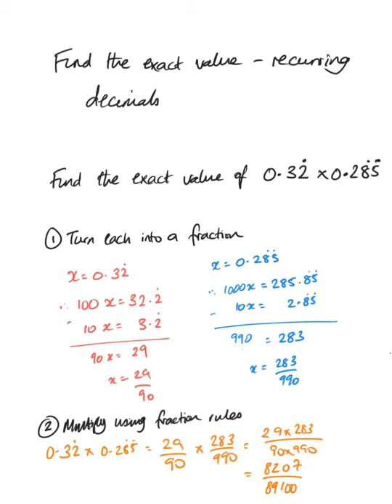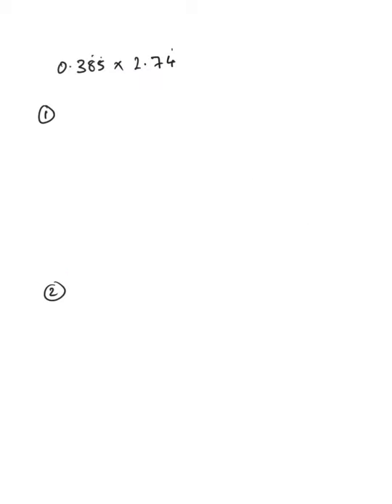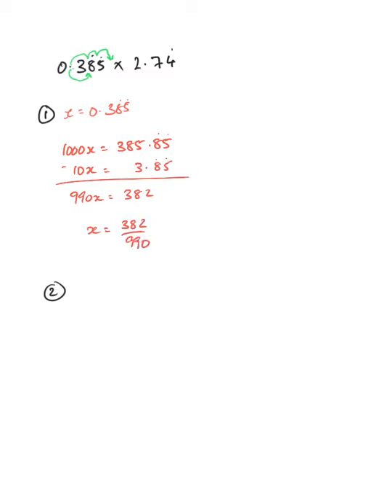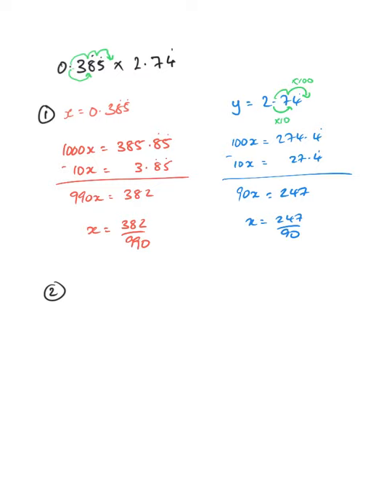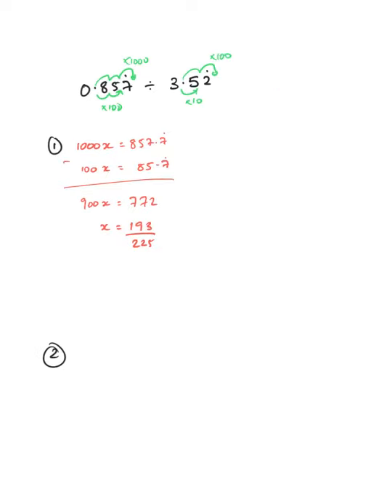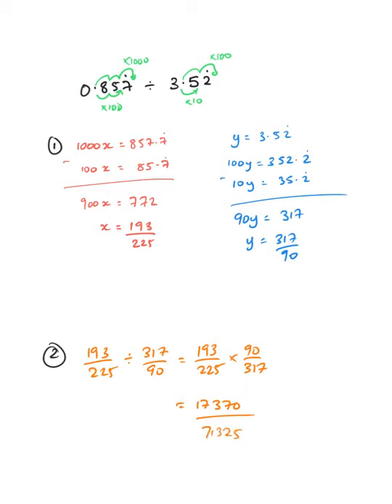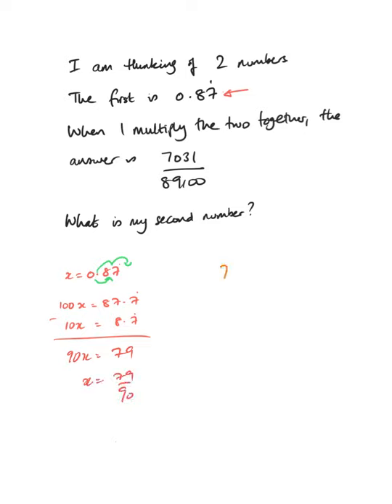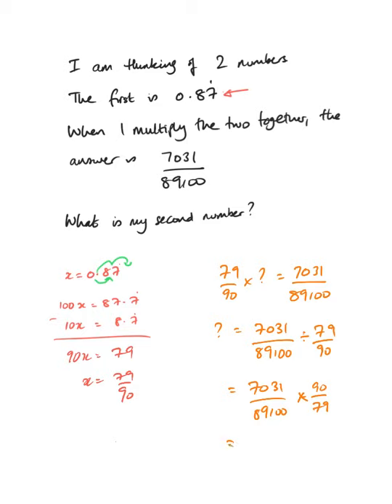Multiplying and dividing recurring fractions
How to get exact answers when multiplying and dividing with recurring decimals